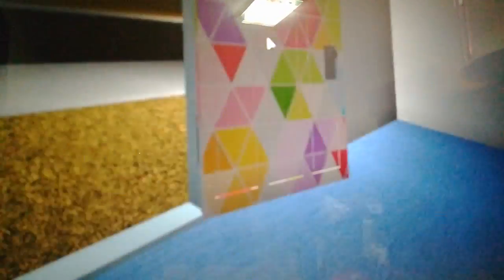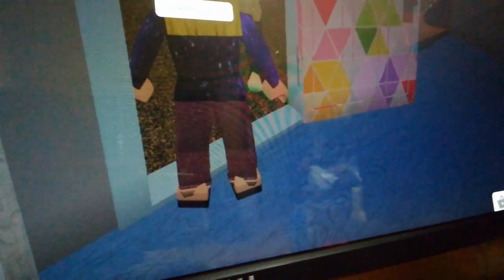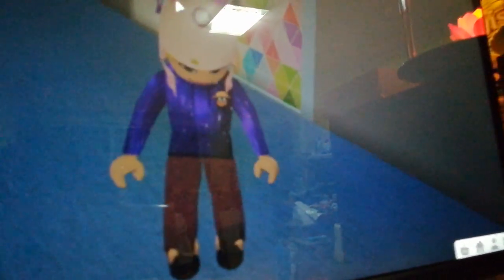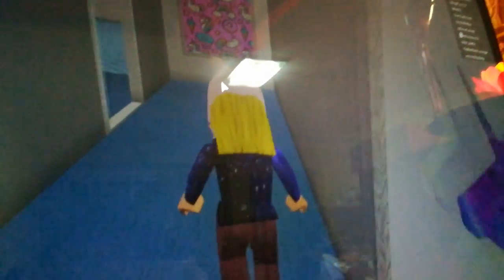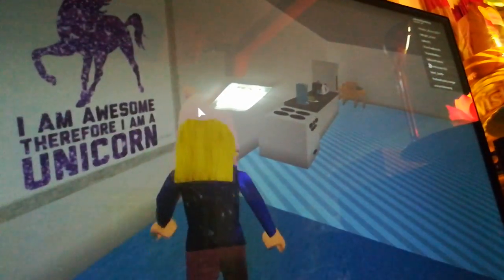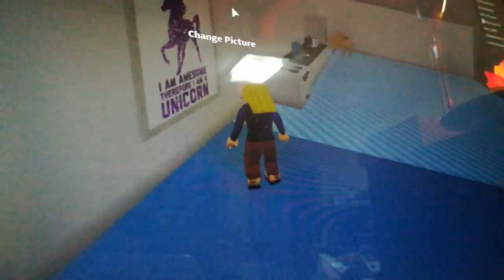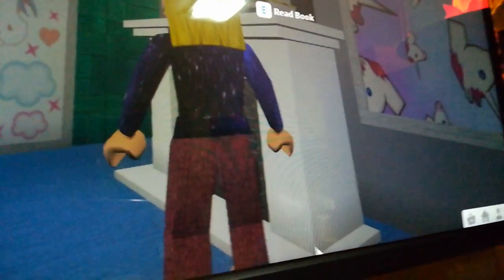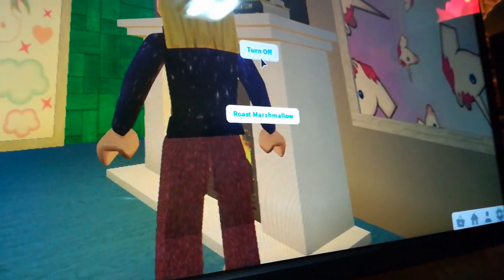House tour!in block burg!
Welcome to Annabelle gamer! This channel is about gaming channel!

Daily vlog- Annabelle YouTube channel
Daily gaming channel-Annabelle gamer roblox picture